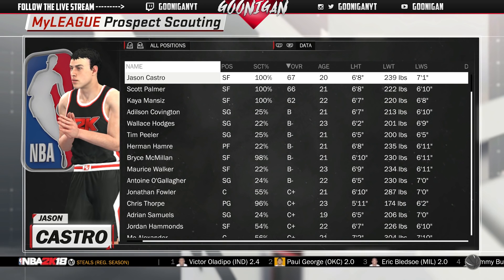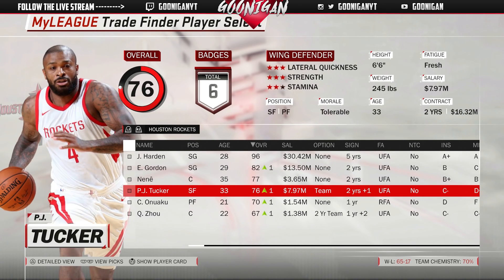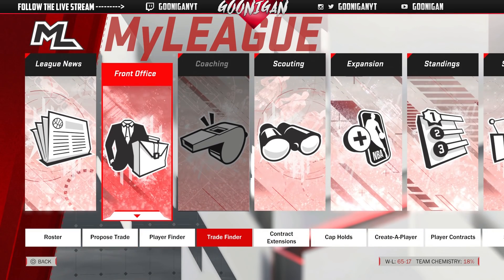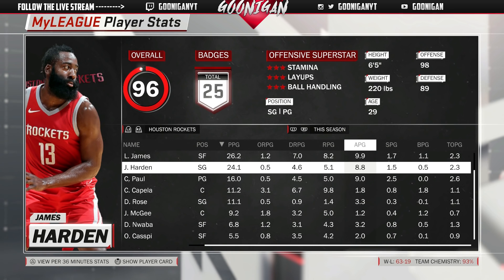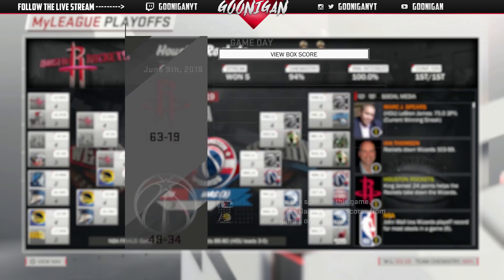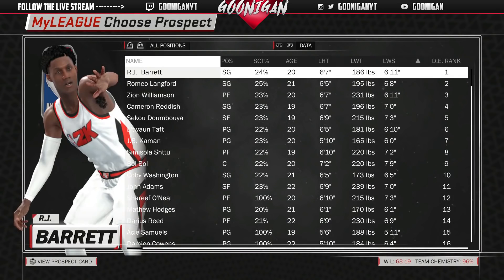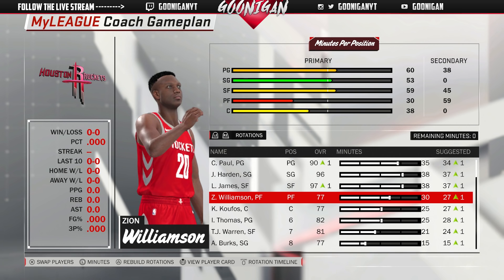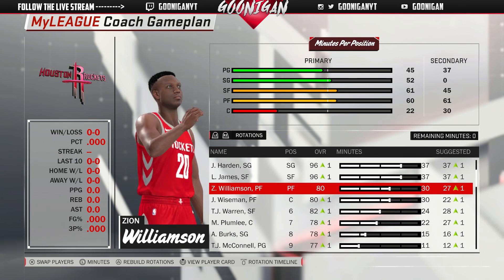THE WARRIOR KILLERS! Houston Rockets Rebuild! NBA 2K18